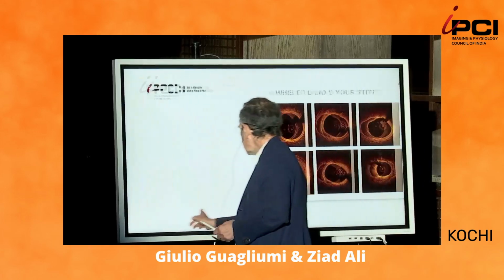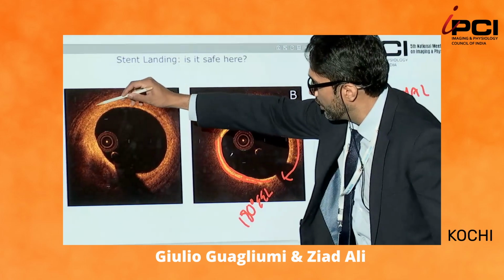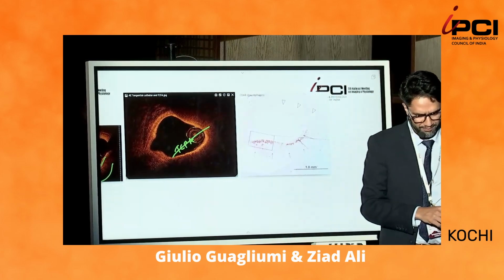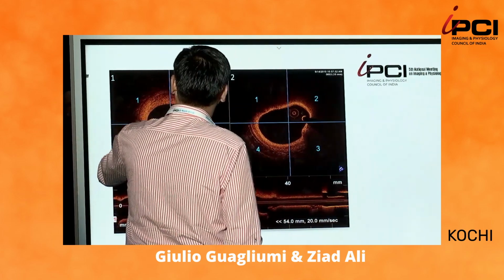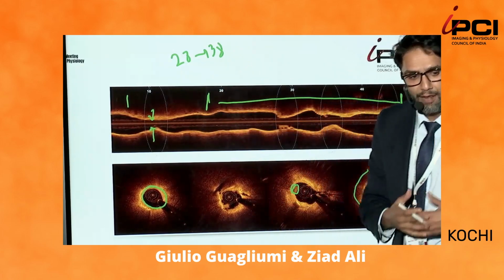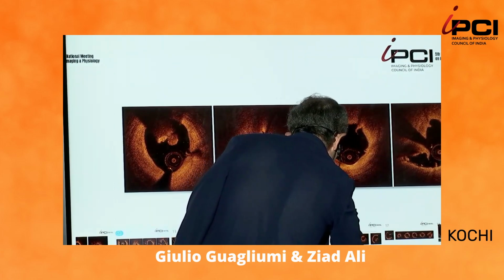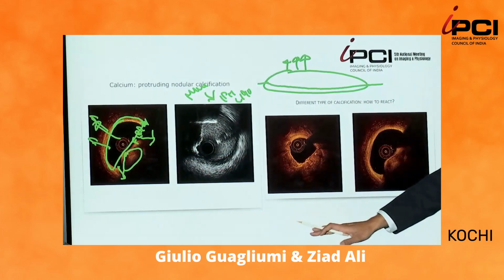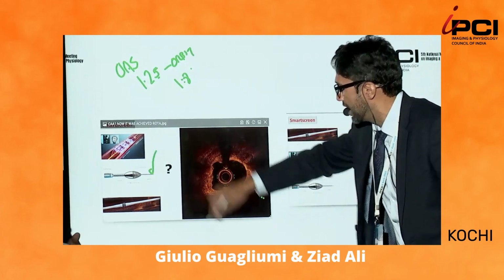DR.GIULIO GUAGLIUMI- LESION MORPHOLOGY